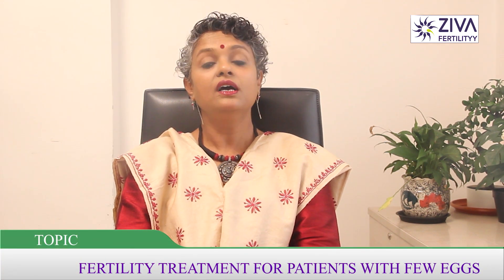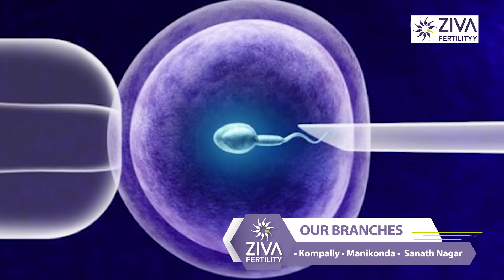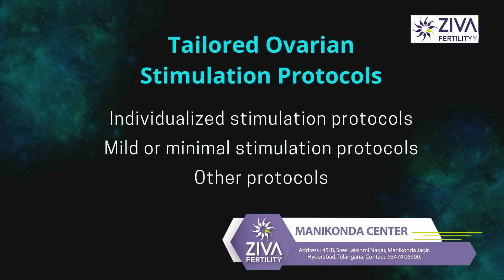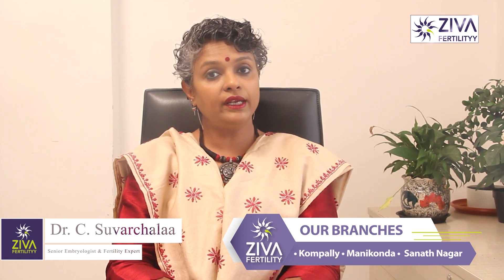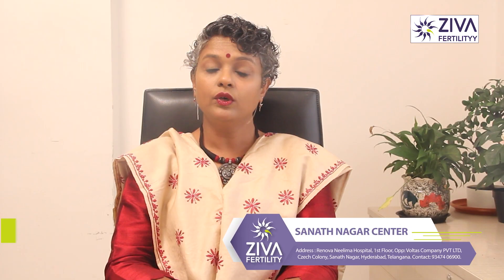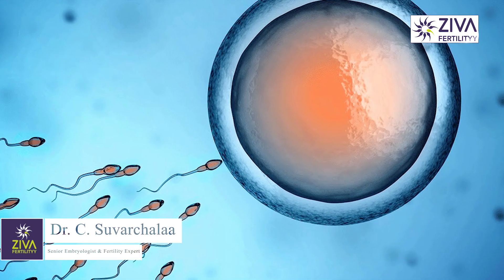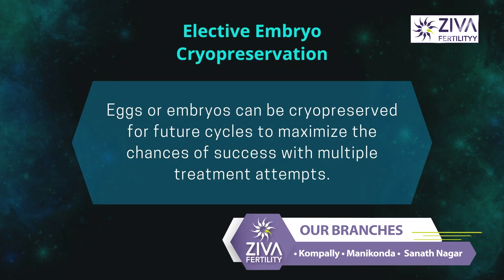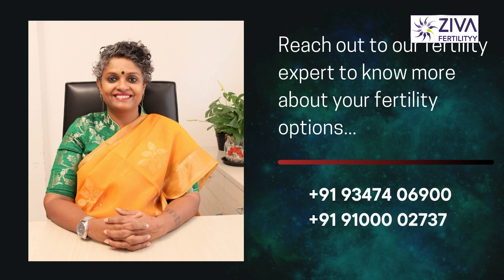Low Egg Count | Fertility Treatment | Poor Ovarian Reserve | Dr C Suvarchalaa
Dr. C Suvarchalaa (Scientific Director, Masters in Clinical Embryology (Australia & UK, PhD (Genetics)) - Topic: " Fertility treatment for patients with few eggs  " - ZIVA Fertilityy English -  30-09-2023

Ziva's Success story:
1)  22+ Years of Experience
2)  Around 90% Success Rate
3)  10,200 ICSI Cycles
4)  2,200 IVF Cycles
5)  4+ Centers in Hyderabad